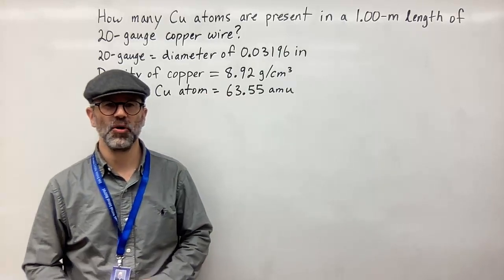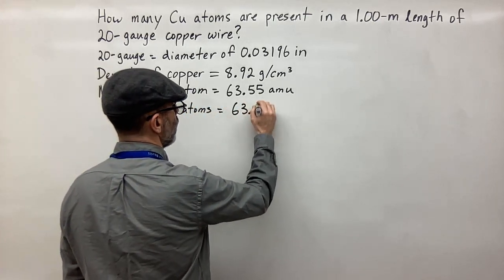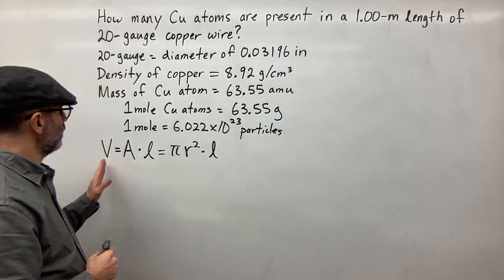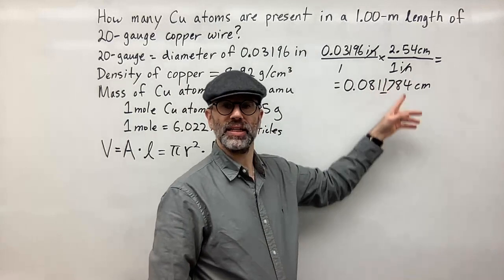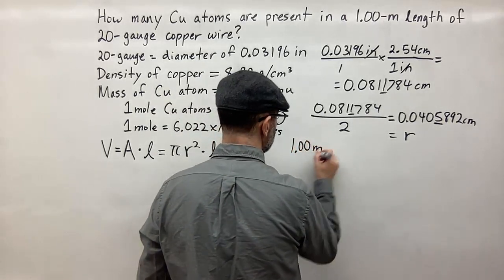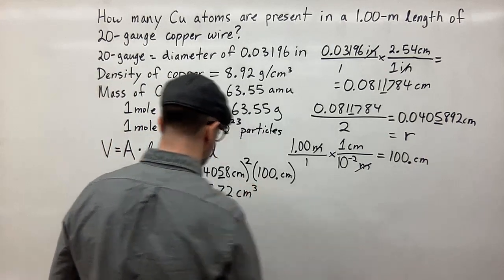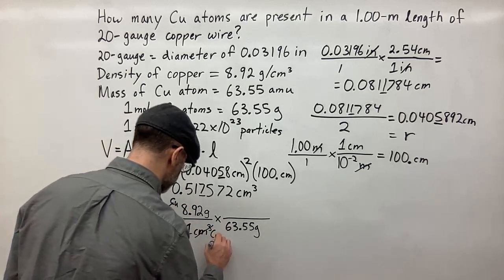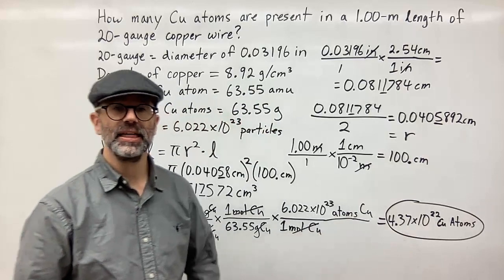How Many Cu Atoms are Present in a 1.00-m Length of 20-gauge Copper Wire?